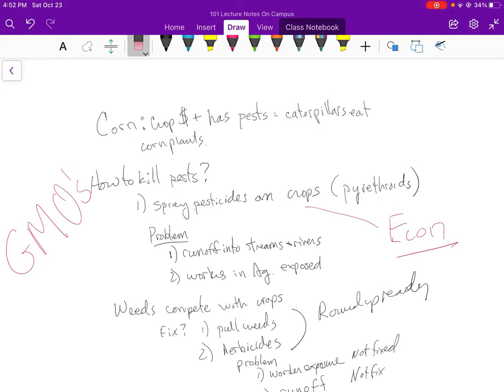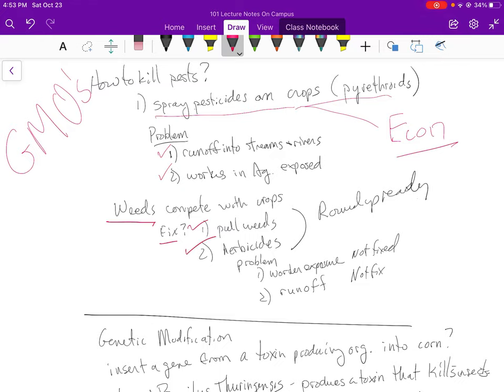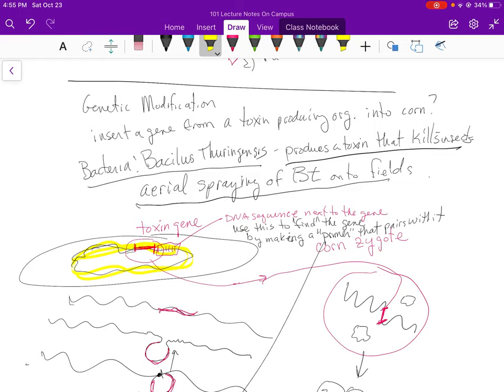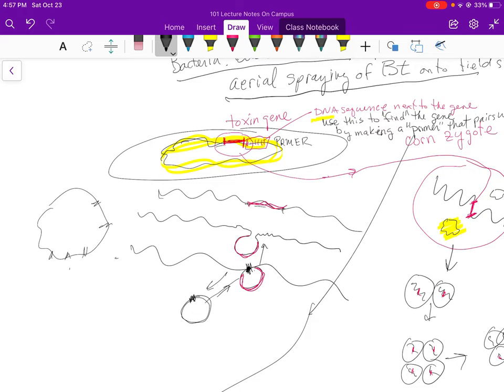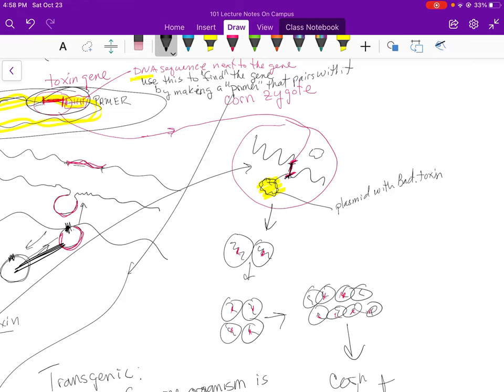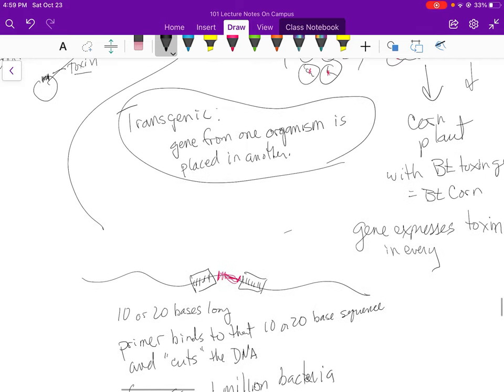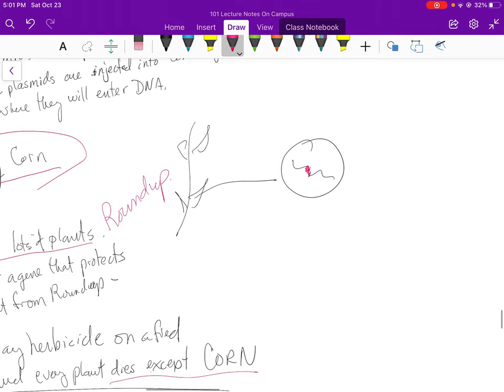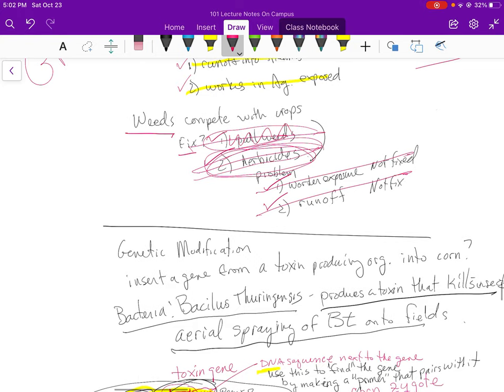Making BT corn and Roundup Ready Corn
Overview. The plasmid part is pretty vague but the main ideas are here